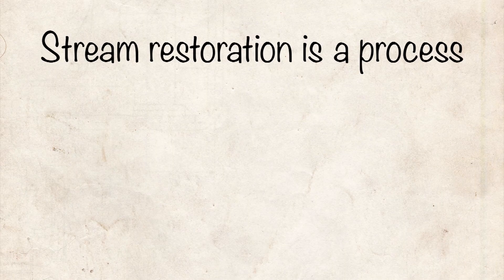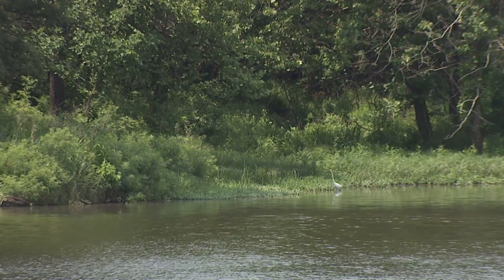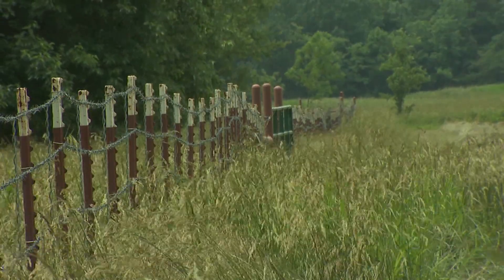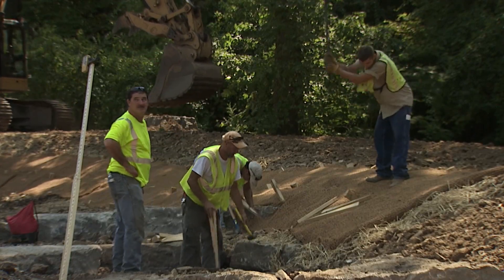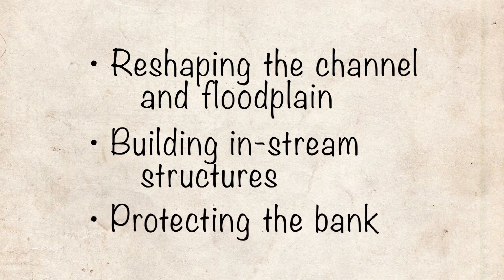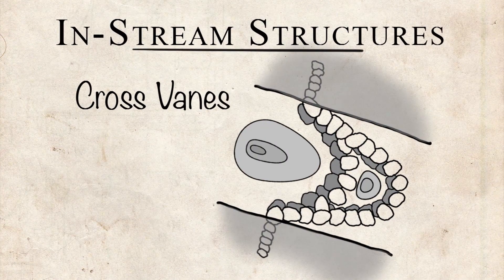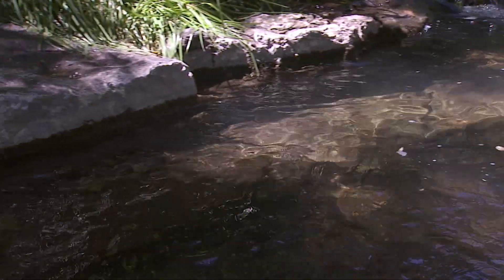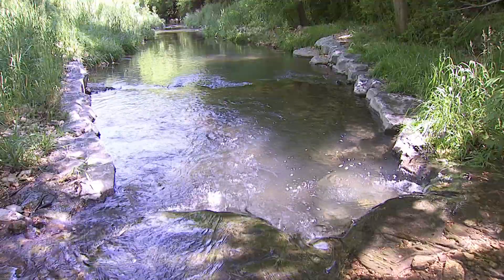Natural Stream Restoration: Restoring Streams (Part III)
This is the third in a series of three videos about natural stream restoration. These videos are hosted by Dr. Jason Vogel, P.E., stormwater specialist in the department of Biosystems and Agricultural Engineering at Oklahoma State University. The first video is about healthy streams and what makes them work and what makes them healthy. The second video is about things that can make the stream unhealthy, what can degrade the banks and destroy the habitat.  And the final video is about tools and methods that we can utilize to restore the stability of the stream bank while returning the habitat to the stream.